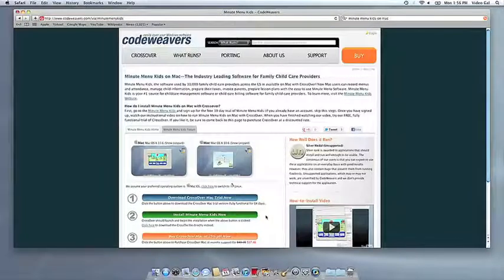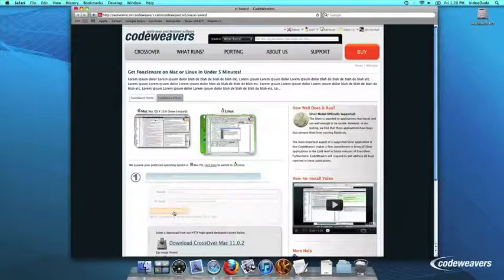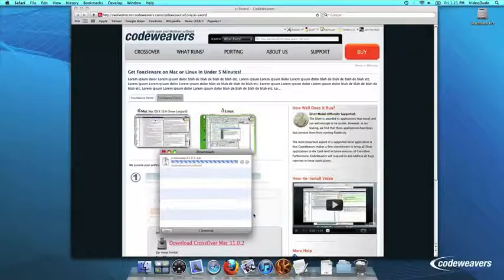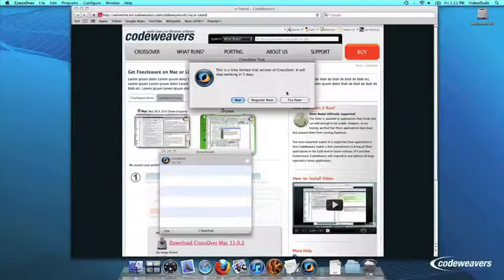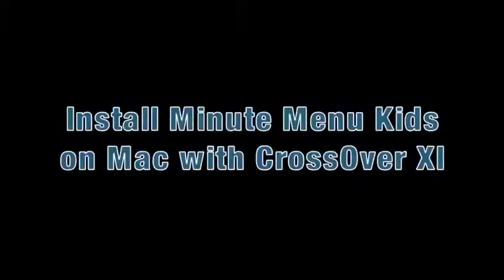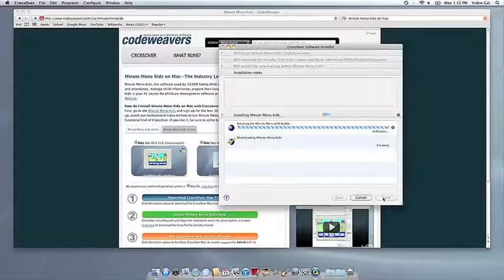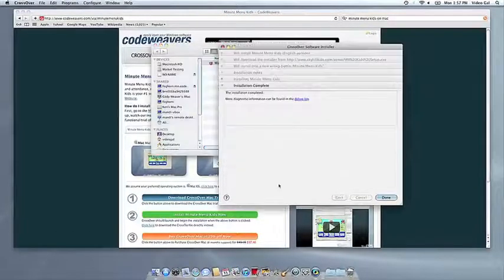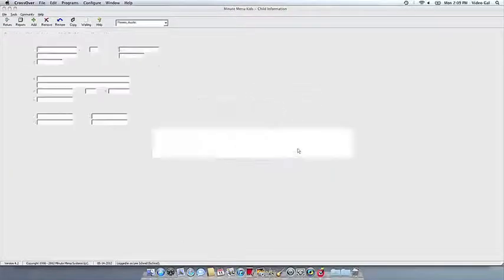How to Install Minute Menu Kids on Mac With CrossOver XI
Minute Menu Kids, the software used by 30,000 family child care providers across the US in available on Mac with CrossOver XI!

Take a moment to watch our short instructional video on how to install Minute Menu Kids on Mac with CrossOver. Once you have finished watching our video, visit our Minute Menu Kids Mac webpage to download a free 14 day trial of CrossOver and to purchase CrossOver at discounted rate.

With CrossOver XI from CodeWeavers, you can install Windows software and PC games on Mac and Linux.